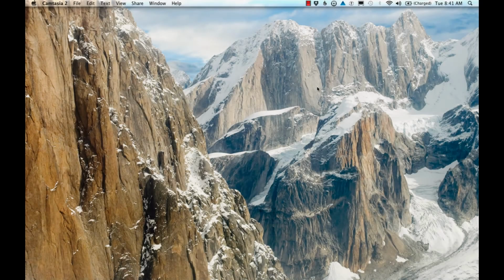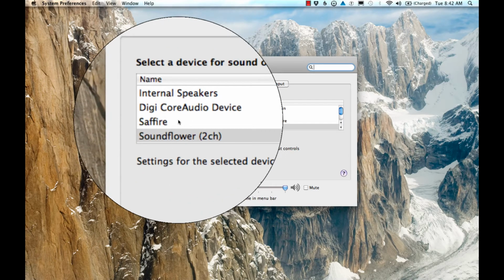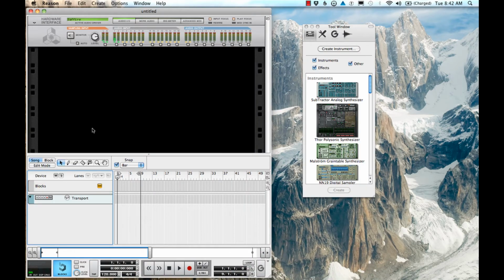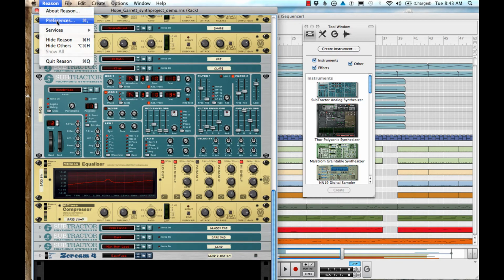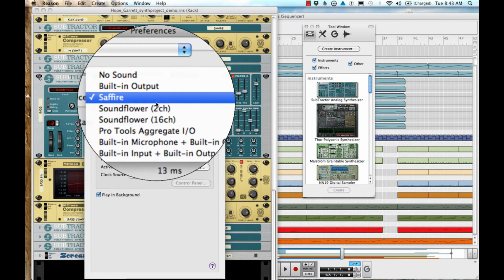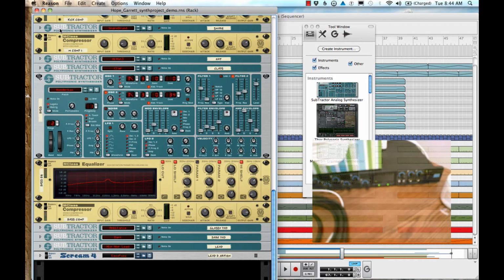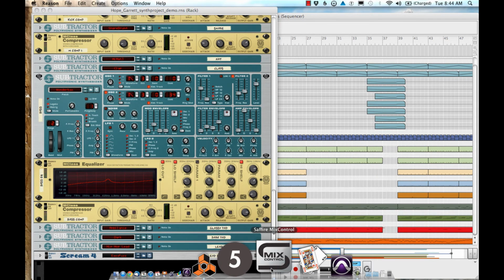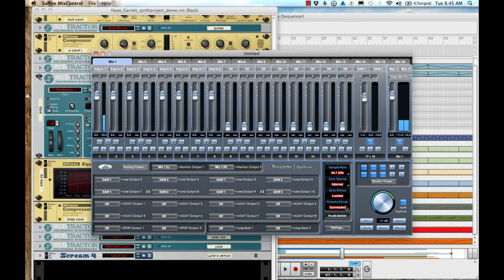Setting Up Reason's Audio Settings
A brief description on correctly setting the OS audio and Reason's audio.